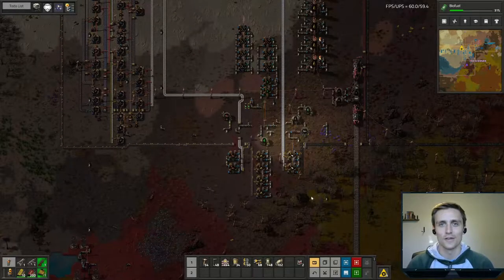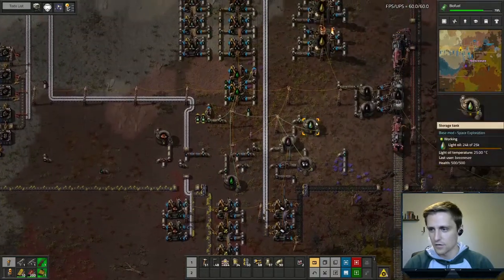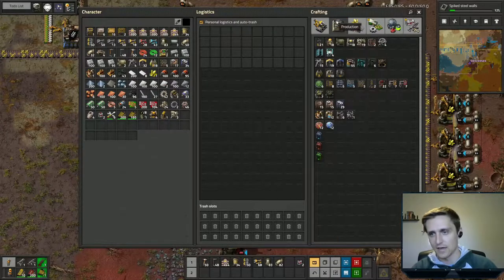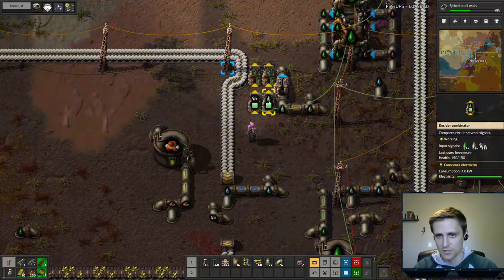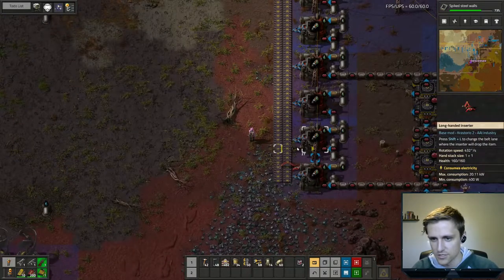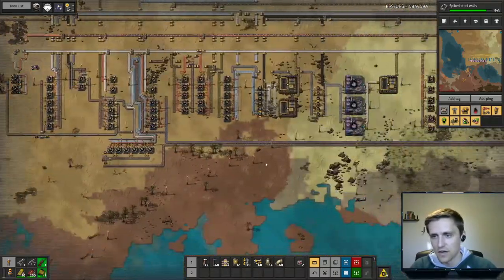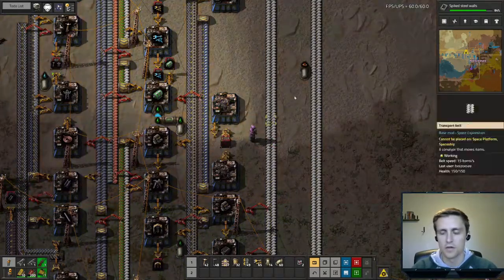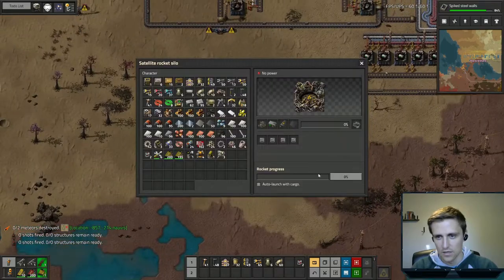Rocket Fuel and Rocket Silo! | Factorio Space Exploration & Krastorio Playthrough | Episode 8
Welcome to my Space Exploration/Krastorio 2 Lets Play series for Factorio! Throughout the gameplay in this series, I will strive to show players the different aspects of Space Exploration, Krastorio 2, and all of the other mods I have included in this modpack. This is a very big mod pack and I will strive to show players how to navigate a playthrough of such a large ontaking!

In this episode we automate our rocket fuel production, which takes tons and tons of oxygen, and then we work on getting our rocket silo set up so that we can get to launching satellites here in the near future!

If you're a new player, I hope you find this series helpful, and even if you're a more seasoned player perhaps you can learn something in this series.

Modlist:
simhelper
aai-containers
aai-signal-transmission
alien-biomes-hr-terrain
bullet-trails
flib
informatron
jetpack
Krastorio2Assets
robot_attrition
shield-projector
space-exploration-graphics
space-exploration-graphics-2
space-exploration-graphics-3
space-exploration-graphics-4
space-exploration-graphics-5
space-exploration-menu-simulations
Todo-List
aai-industry
alien-biomes
equipment-gantry
space-exploration-hr-graphics
space-exploration
Krastorio2
space-exploration-postprocess